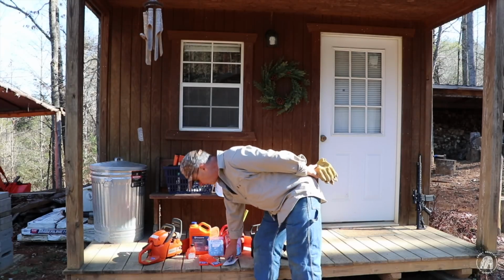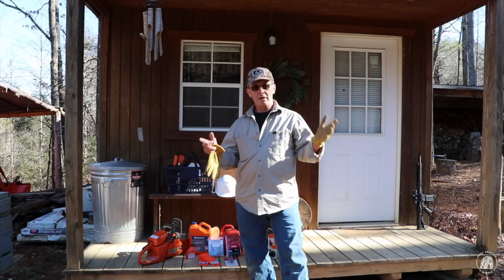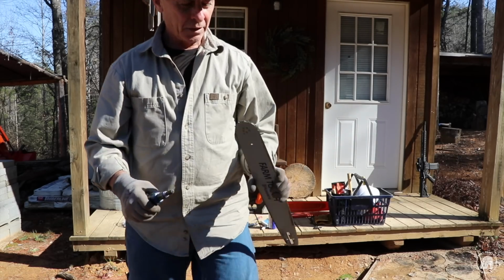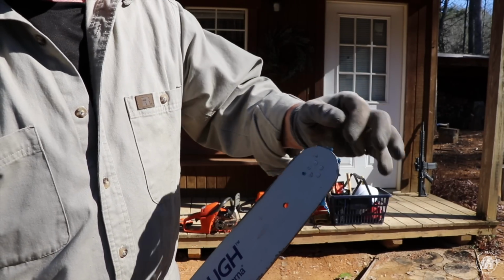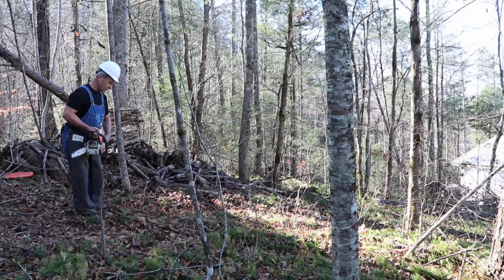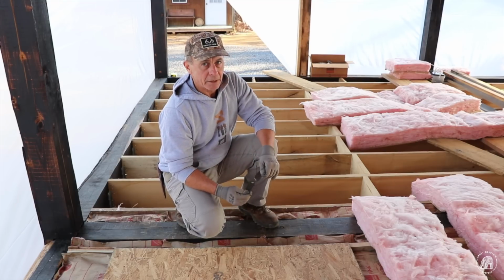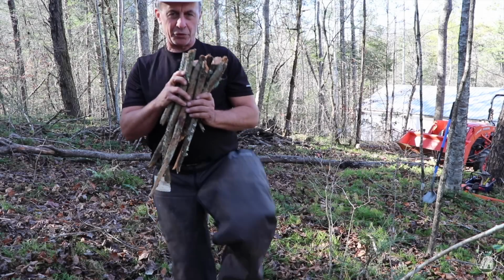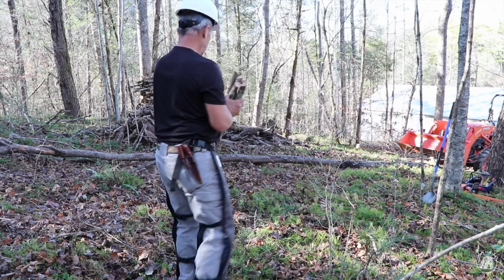S2 EP61 | TIMBER FRAME CABIN | WOODWORK | CONTINUE FLOOR INSULATION AND LOGGING TREES FOR WALL PLATE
In this diy timber framing video, we have finished construction of the floor joist and angle iron at the joints on the off grid timber frame cabin  homestead in the Great Smoky Mountains using both modern and traditional hand tools, we are working on the floor insulation and logging more trees to mill for the top and bottom wall plates and another special future project. Mortise and tenon are the basic frame work on the 7 x 7 post and beam along with the 7 x 10 beams that support the floor joist. We hope you will follow us through the final stages of the cabin build, chicken house, root cellar, basecamp and future barn for the homestead.

20" Axe
13" Hatchet
KIT PAGES: